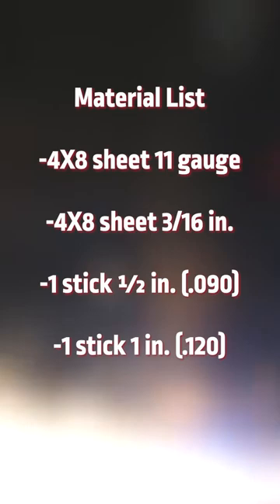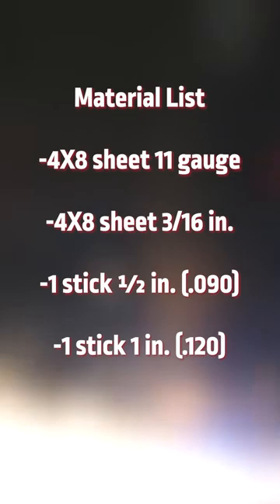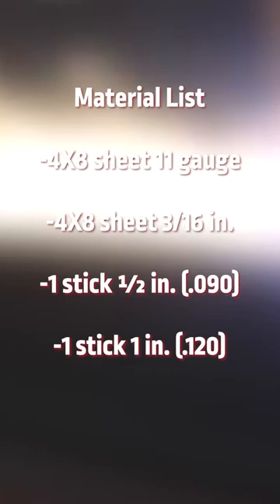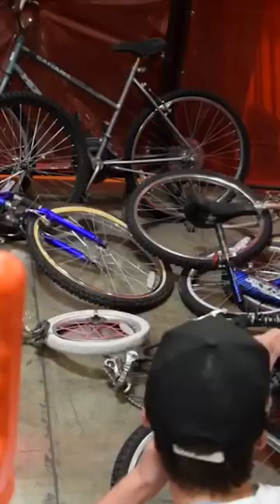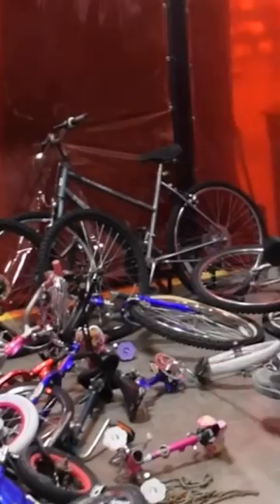Design Cut Build: Trike Build Off Ep 9 Part 1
Design Cut Build CHALLENGE – A 3 day long fabrication competition hosted at the Lincoln Electric Cutting Systems headquarters in Reno, NV. Three teams of fabrication specialists from around the nation have assembled  to test their skills with a build project that they don't even know about. The teams are tasked with building a trike from a very limited scope of mild steel materials. They are given the full suite of Torchmate CAD/CAM software and after a short introduction are immediately designing.